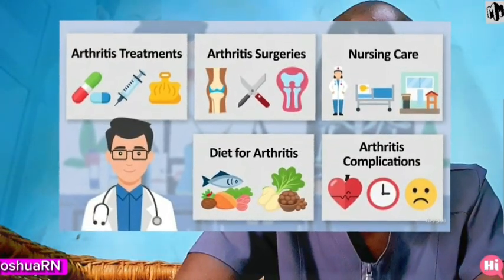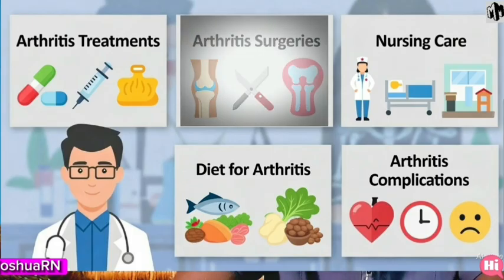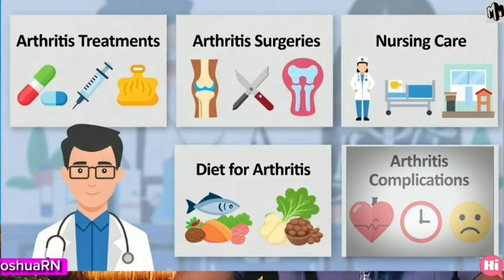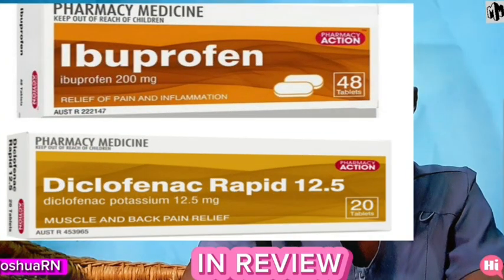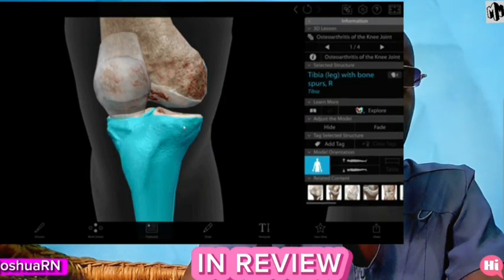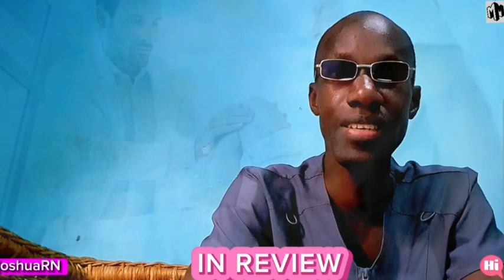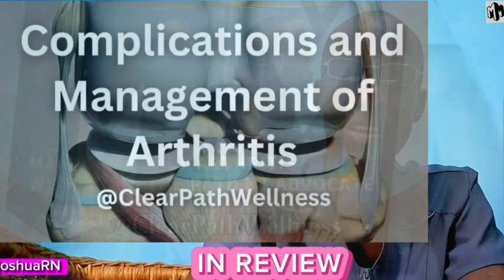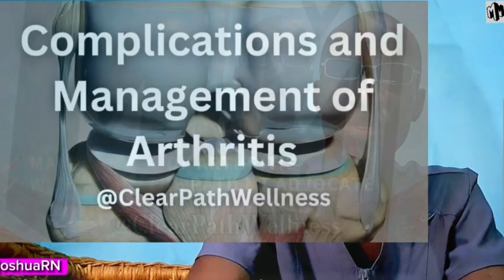Complications and Management of Arthritis. Josh, the Patient Advocate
Management and Complications of Arthritis discussed:
1. What are the treatments for arthritis?
2. What are the surgeries available for arthritis?
3. What is the nursing care for arthritis?
4. What is the best diet for arthritis?
5. What are the complications of arthritis?
6. Review of content discussed.

This video is good for junior medical students, paramedics and members of the community who need to understand more about arthritis.